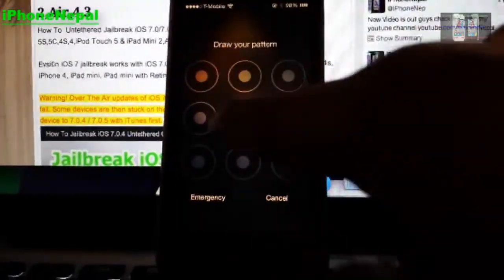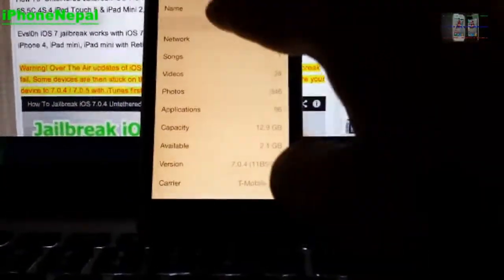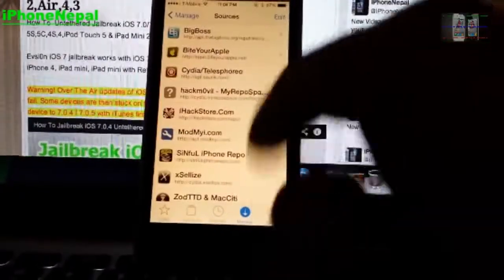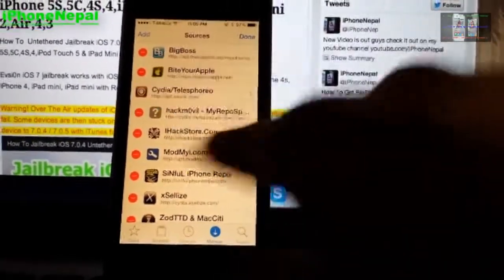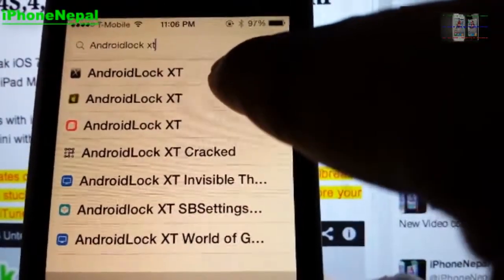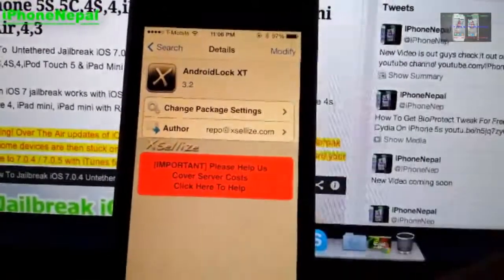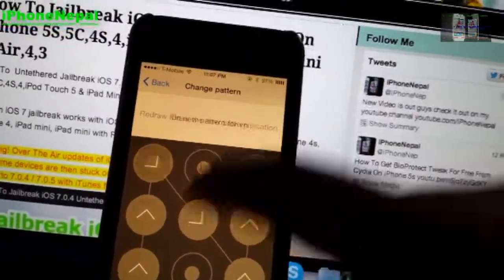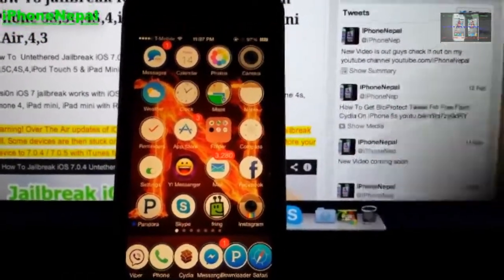How To Get Android Lock Screen On iOS 7/6.1.3/5.1.1/4.3.5 iPhone,iPod Touch,iPad Mini-AndroidLock XT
This is a Quick Video How To Get Android Lock Screen Tweak Works Great!